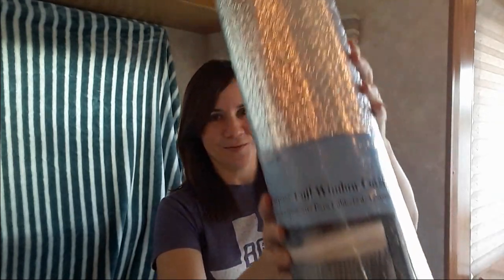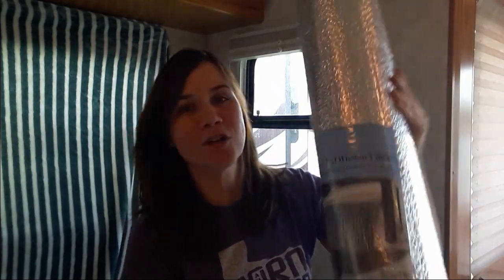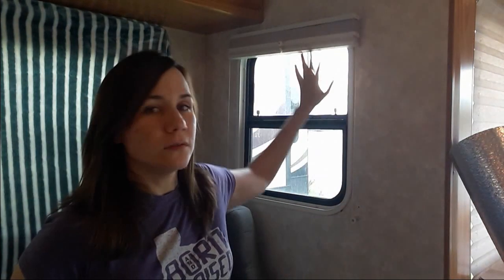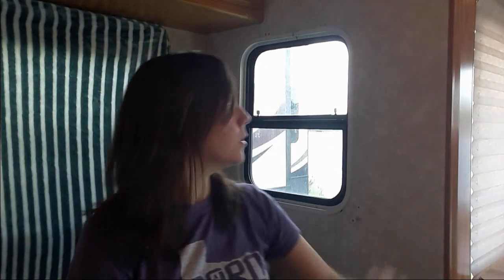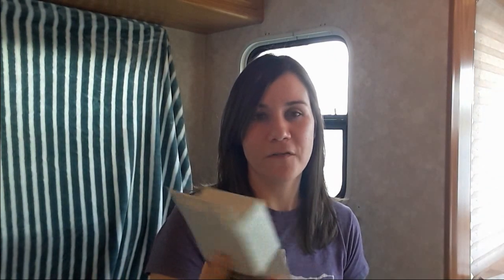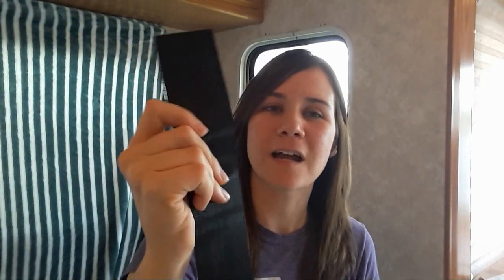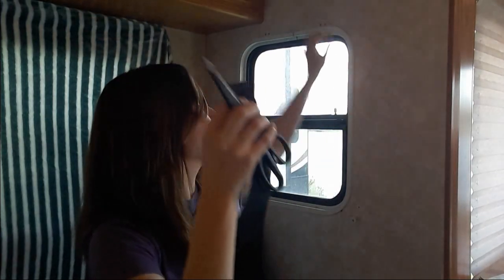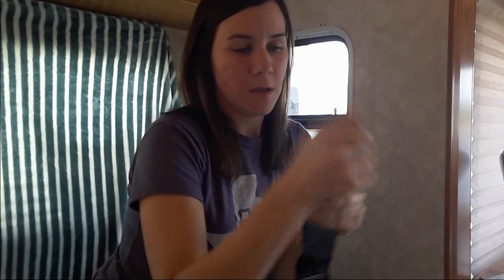Beat the Heat // Reflective Foil RV Windows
Sometimes your RV a.c. doesn't seem to be enough! If you only have one a.c. unit in your RV then you may need to find other ways to keep cool in the hot summer!
Trying new ideas to keep less HEAT and SUN from getting inside my RV!
These thick and heavy duty reflective foil sheets will not only keep some heat out but will help keep heat in during cold winters.

I used a basic method to hang reflective foil in my windows...Let me know how you installed your reflective foil!

Reflective Foil
Hook and Loop